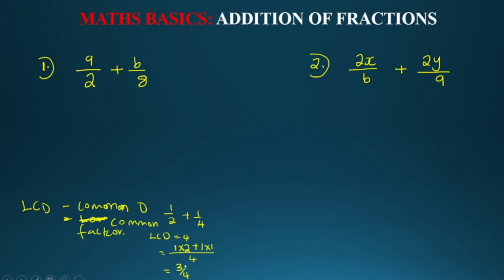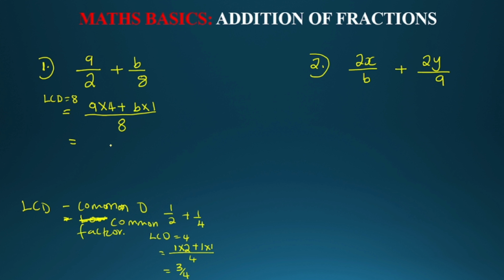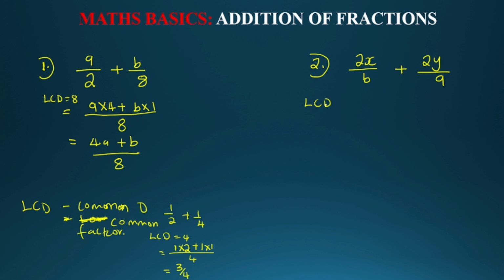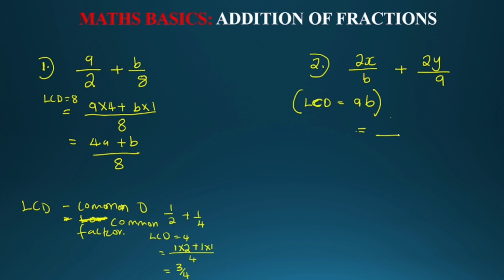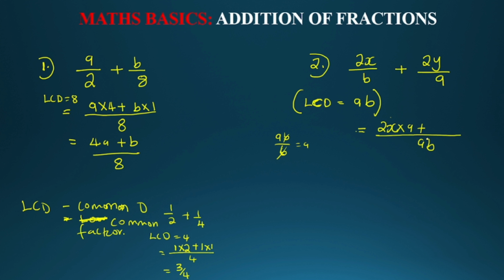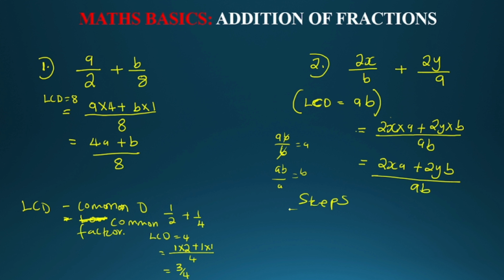ADDITION OF FRACTIONS e.g 1-2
Maths Basics of how to deal with addiction of fractions.